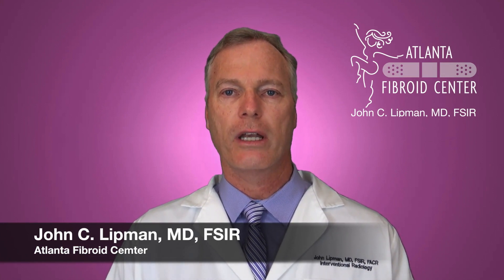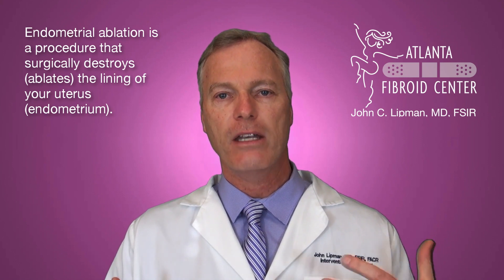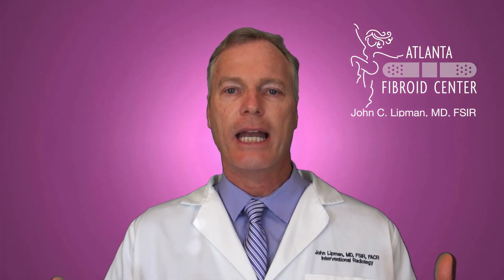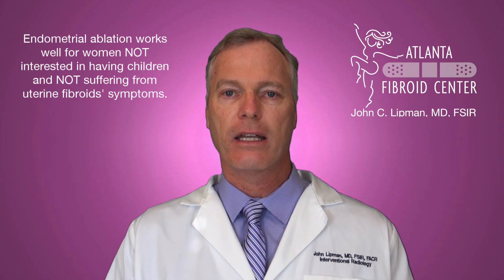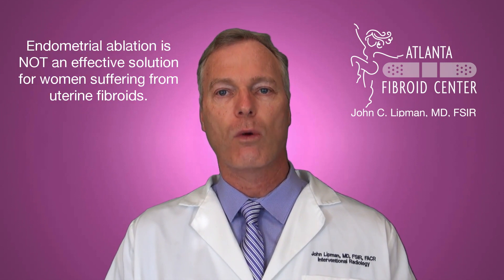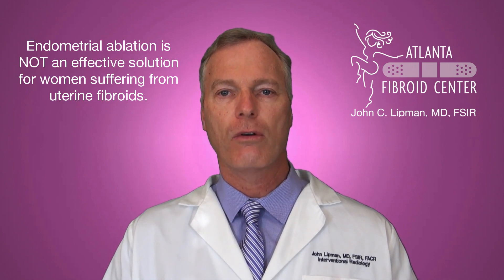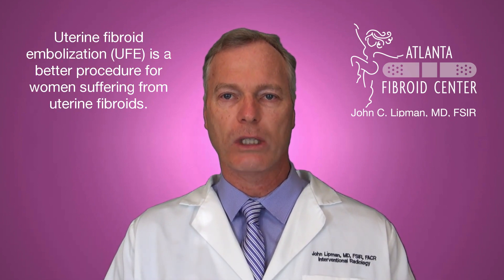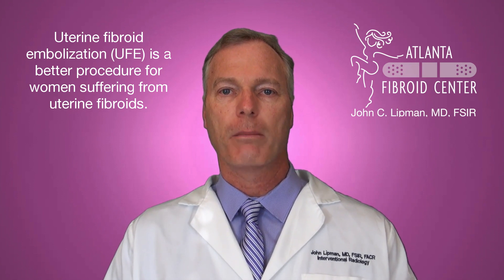Endometrial Ablation: Is It a Good Option for Treating Uterine Fibroids?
Endometrial ablation is often suggested to women suffering from uterine fibroids. It is also often mistaken by patient for uterine fibroid embolization.

In this video, Dr. John C. Lipman of Atlanta Fibroid Center explains how endometrial ablation works and who is a good candidate for endometrial ablation. He also explains how endometrial ablation compares to uterine fibroid embolization (UFE).